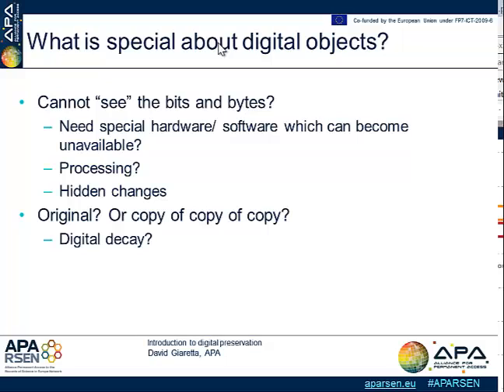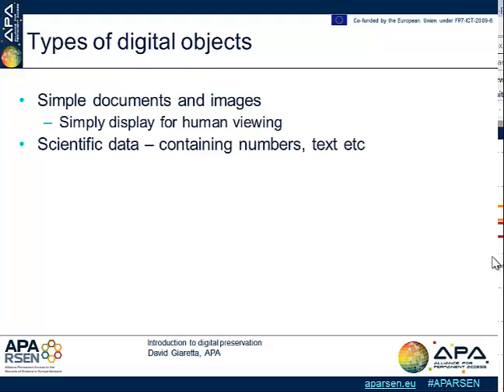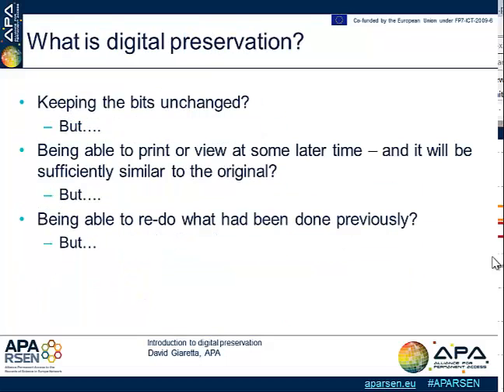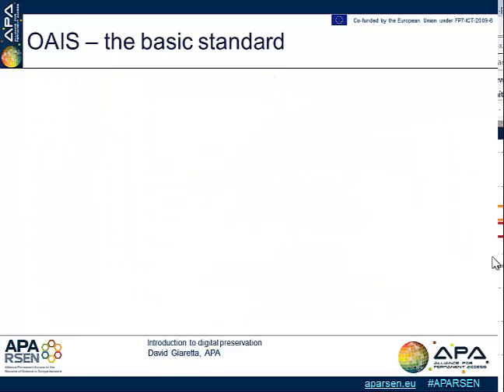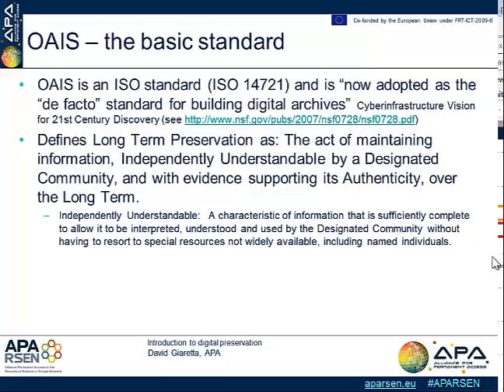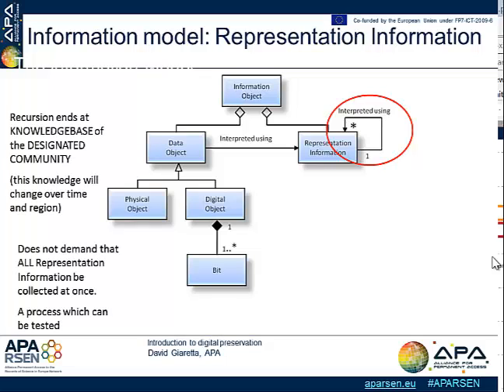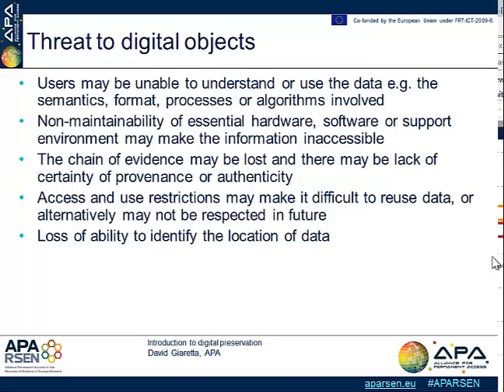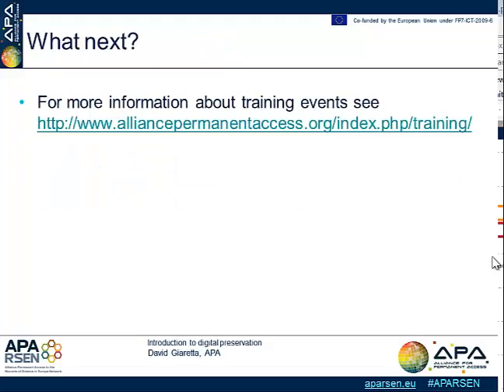Preview of Course : Overview of digital preservation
This provides a very brief view of the course "Overview of digital preservation" offered by APA/APARSEN .